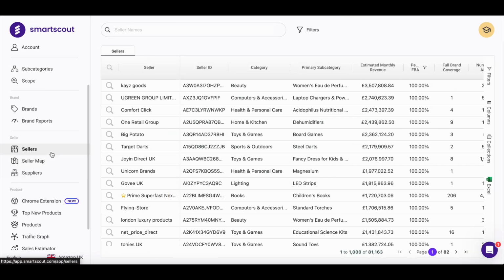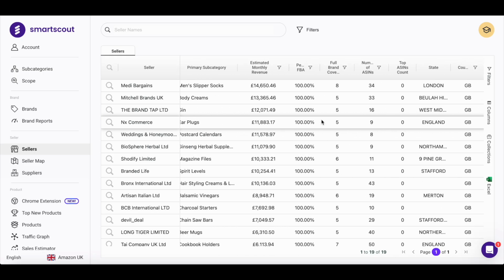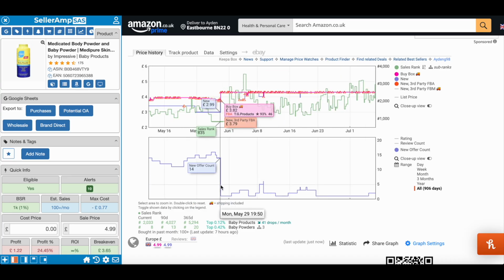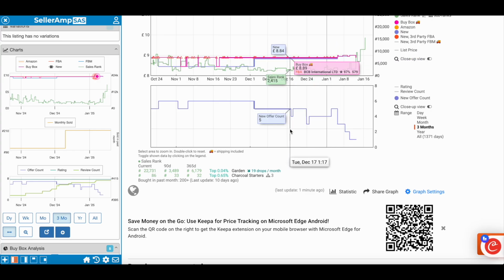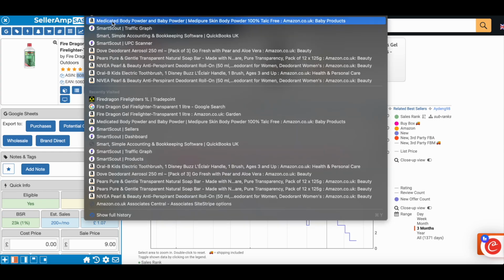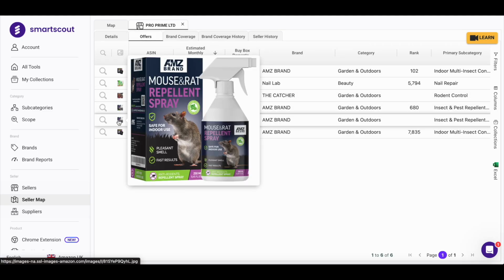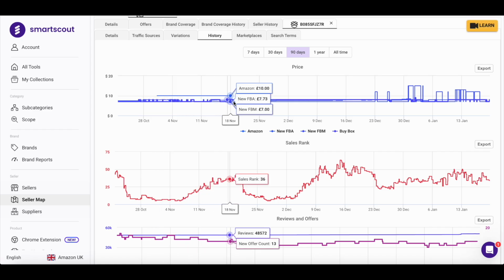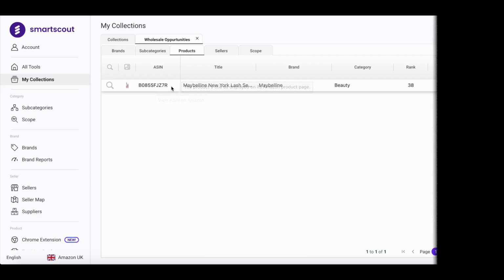SmartScout - Sellers and Competition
Want to know what your competitors are doing? This video covers how to use SmartScout’s Sellers tool to track your competition, discover new opportunities, and refine your selling strategy for better results.